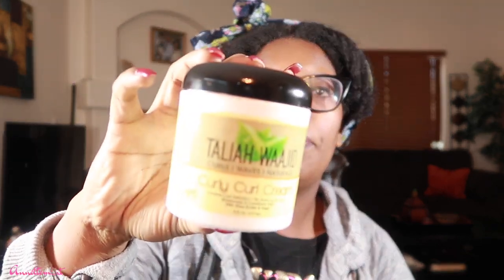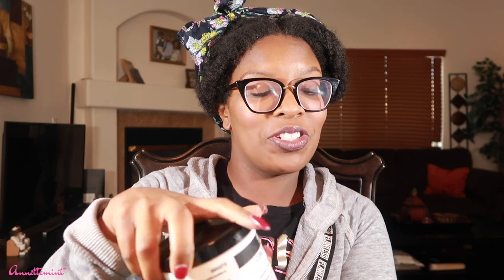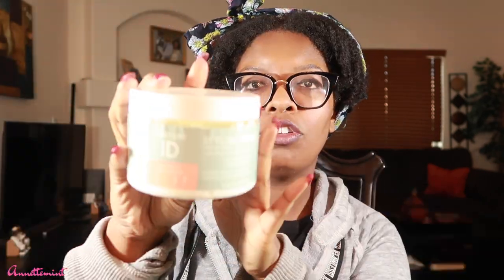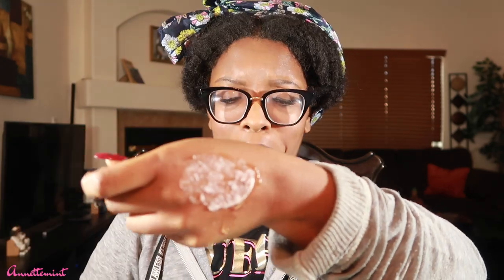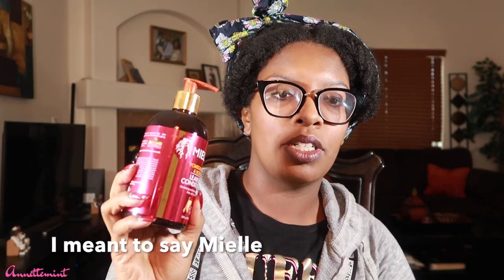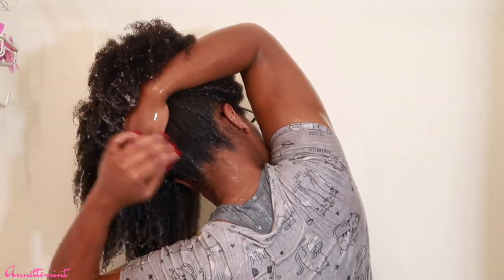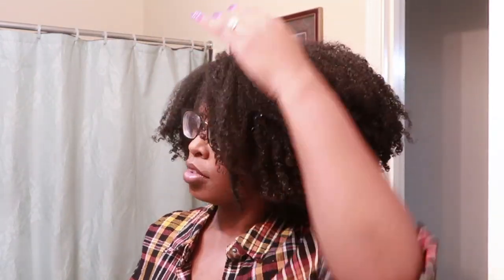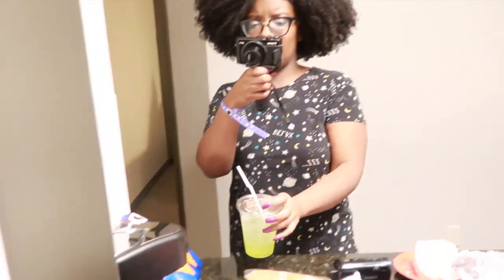Wash n' Go All Week | Eco Styler Gel Combinations (4 Type Hair)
Hey yall! So I wore a wash n' go all week but I wanted to try out a few leave-in and popular stylers to see how they paired with Eco Styler Gel (green top).
Towards the end of the video you'll see the results of the ORS Leave-in conditioner  + Eco Styler Gel and then I used TGIn Twist and Define Cream with the same gel. Skip to 10:46 to see the style.

Intro: Music by Ryan Little - sunkissed.
EQUIPMENT USED
🔸 LAPTOP: MAC